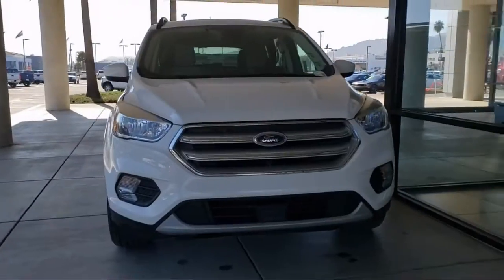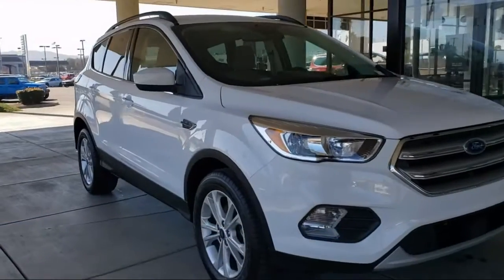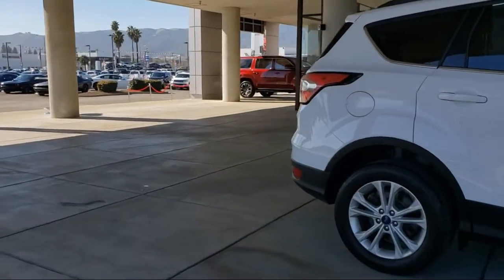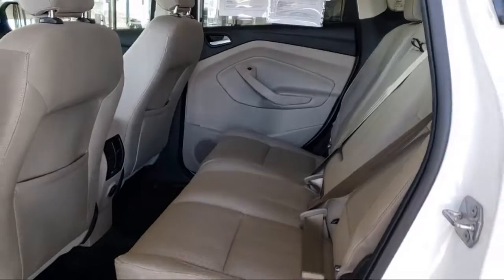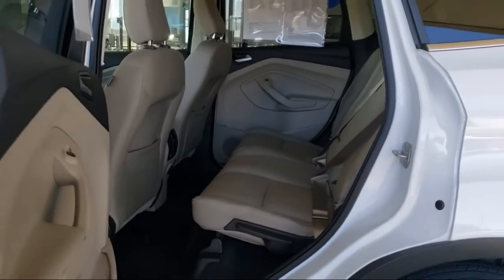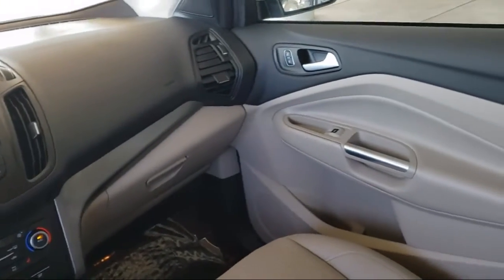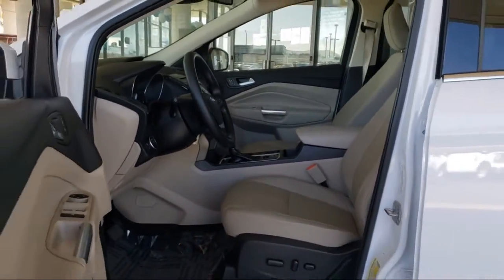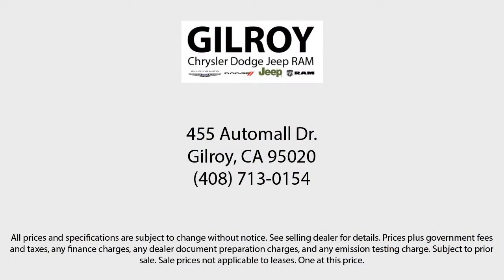2018 Ford Escape SE Sport Utility Gilroy Hollister Santa Cruz Monterey Watsonville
2018 Ford Escape SE Sport Utility Stock Number: UR0052 Vin:1FMCU0GD6JUD07981.